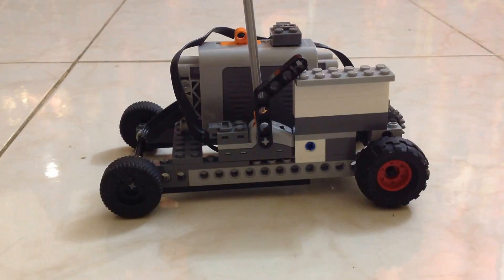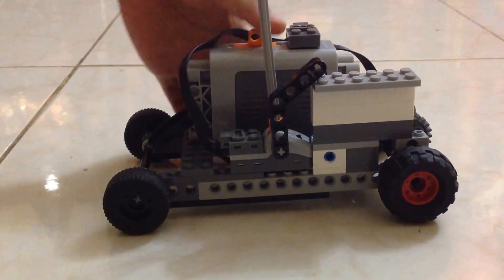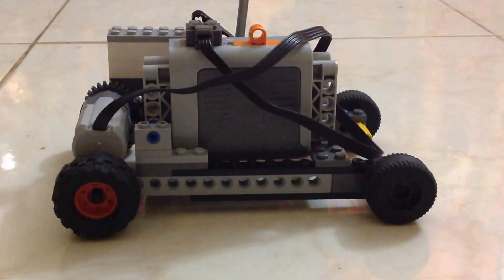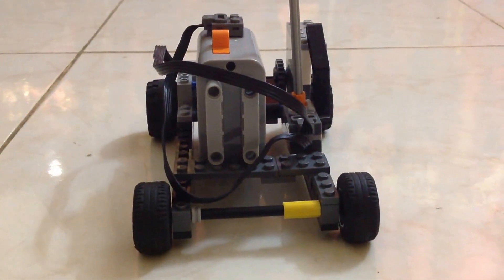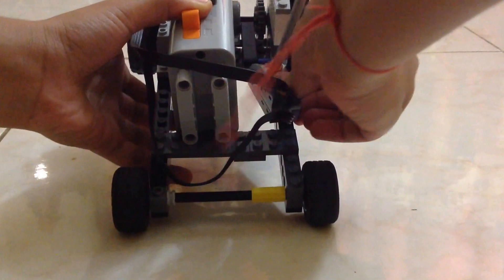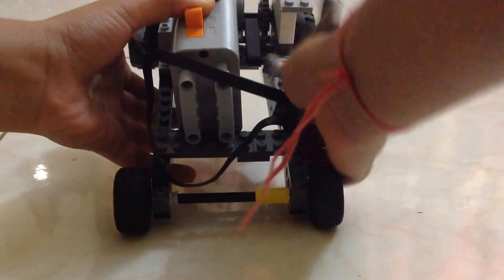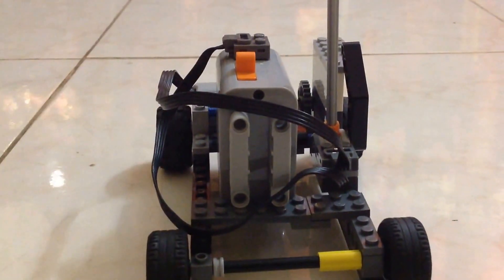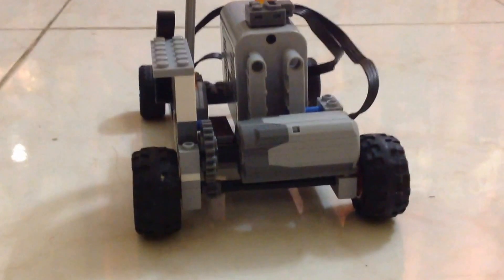Lego power functions car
Very simple car with no design I am planning to make a better looking one. The car is powered by a power functions battery box which is connected to a power functions medium motor. It has a switch which reverses the direction the car will be going.